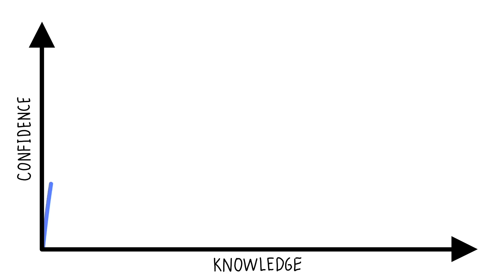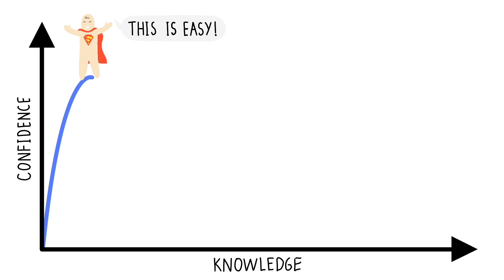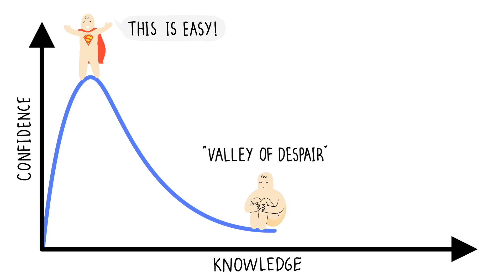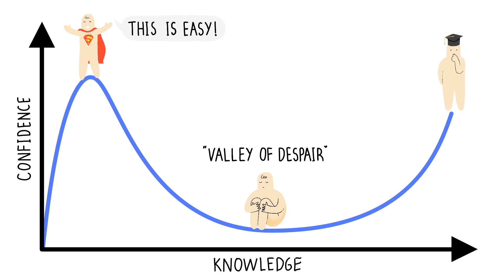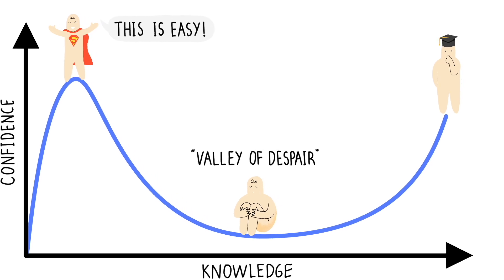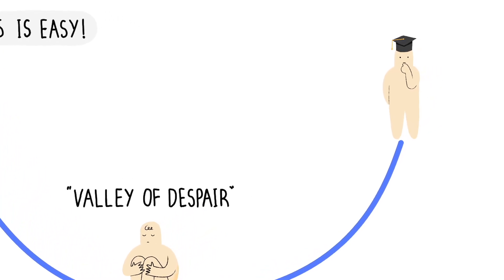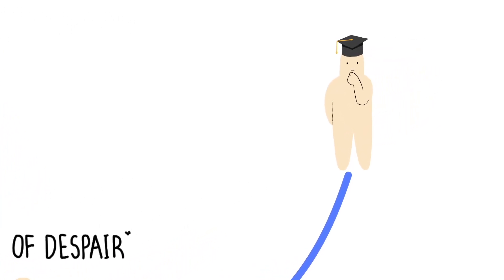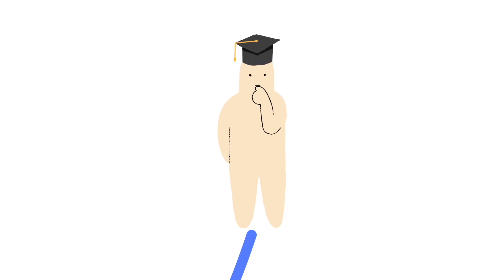The Dunning Kruger Effect: Why People Overestimate Their Abilities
Socrates is thought to have said "The only true wisdom is in knowing you know nothing". But due to a cognitive bias called the Dunning-Kruger effect, knowing how little we know is actually very difficult to do.